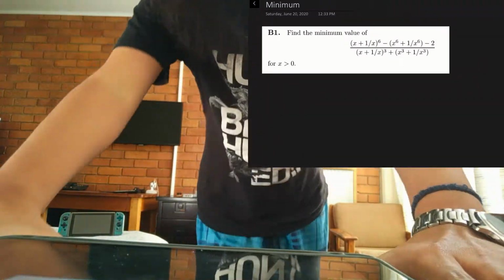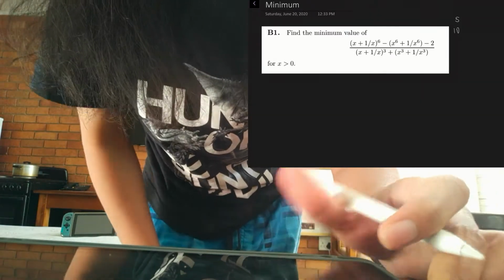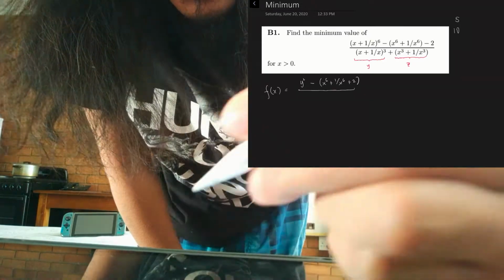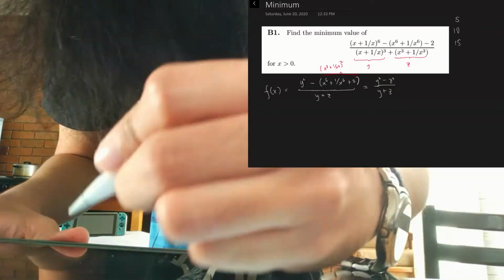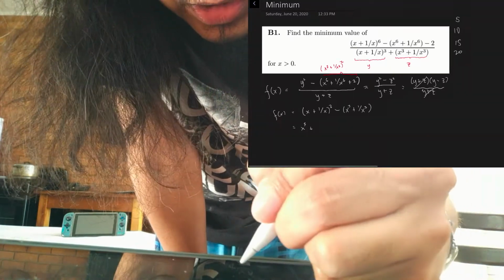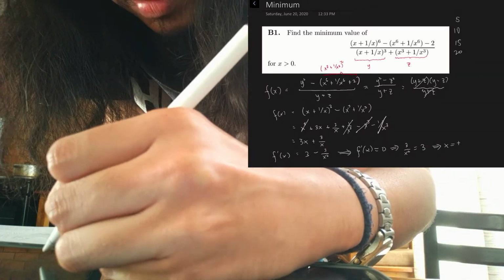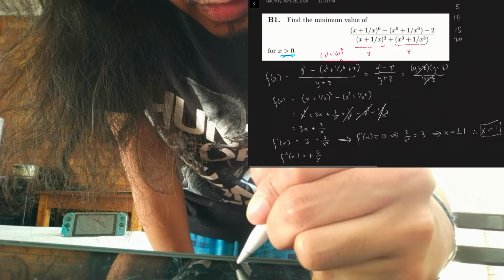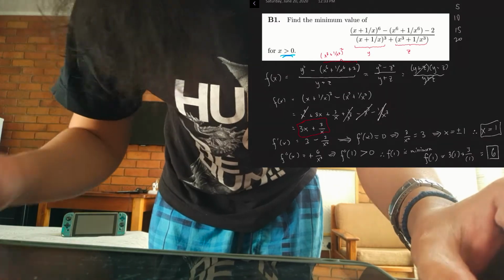Push-up x Putnam 10 - Minimum